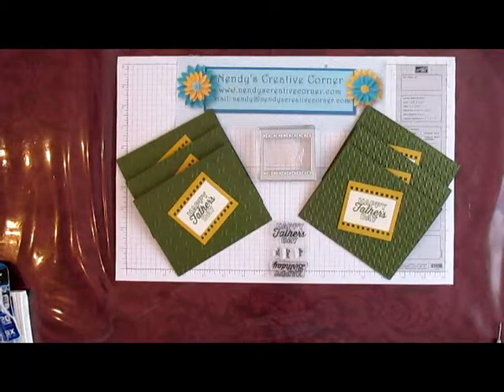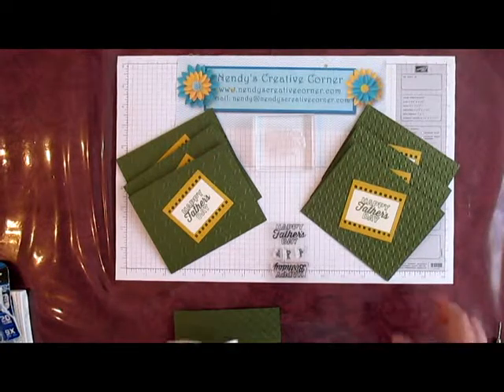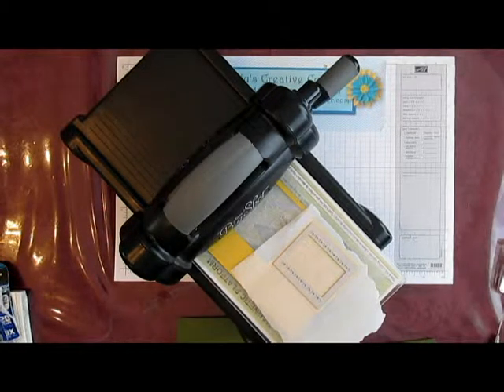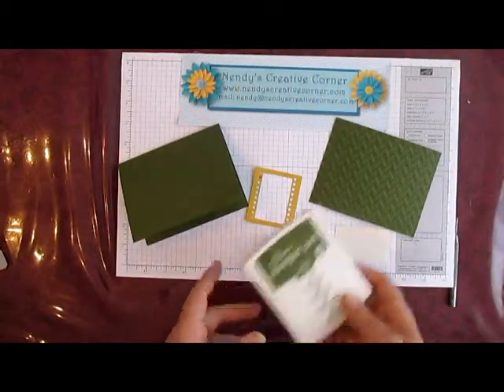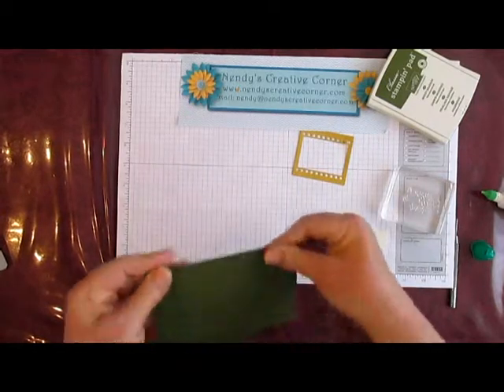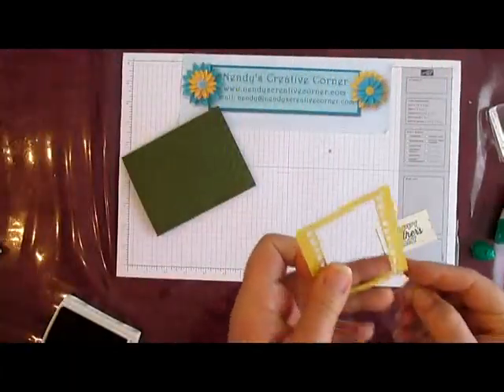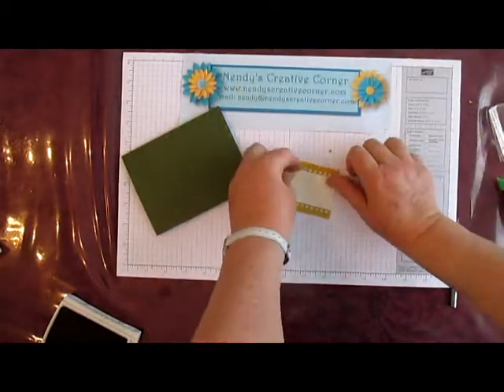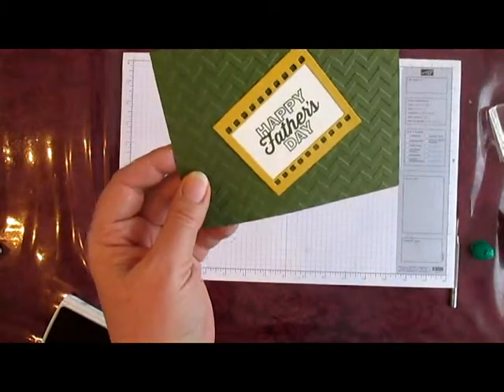Father's Day Card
Make this quick Father's Day card using and embossing folder and the On Film Framelits.